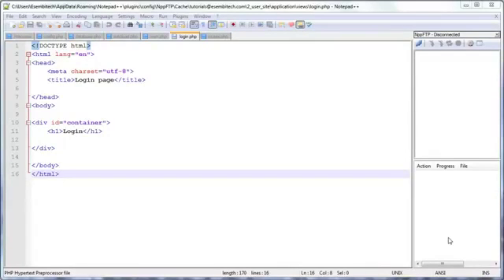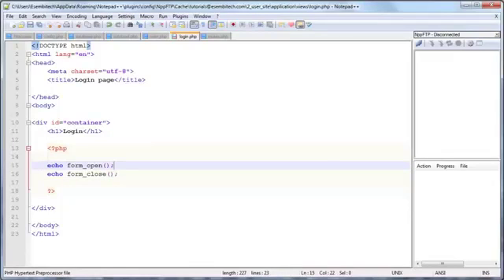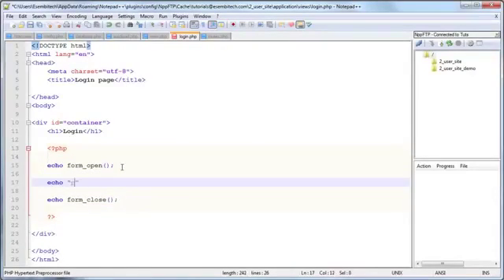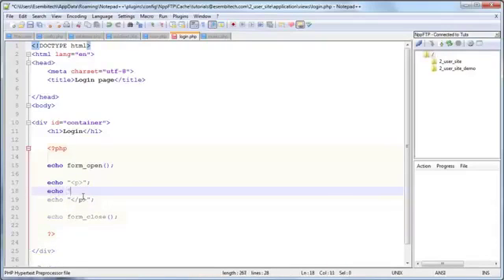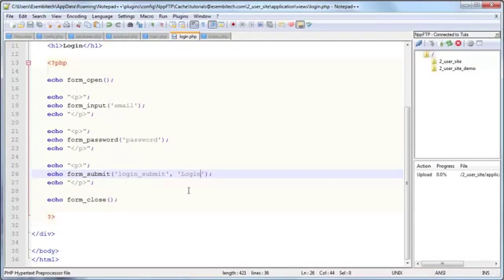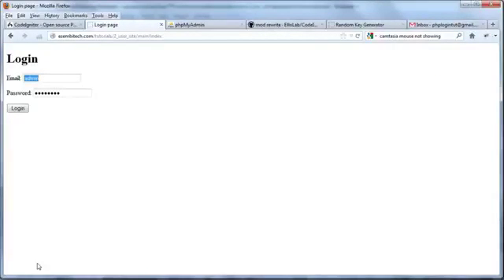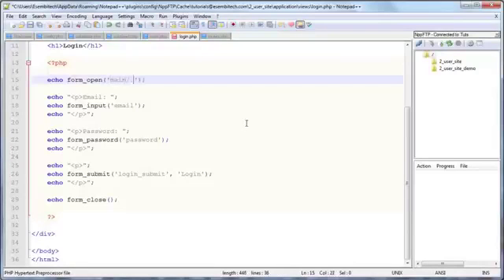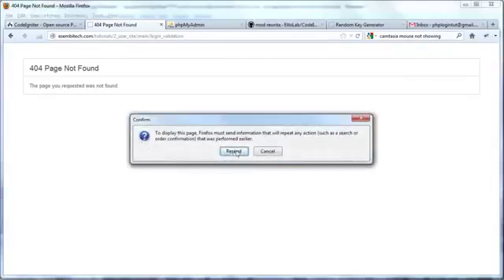CodeIgniter Tutorials Registration and Login Part 3 13